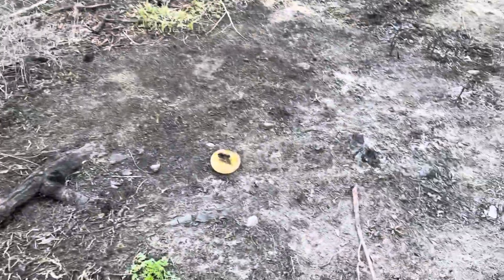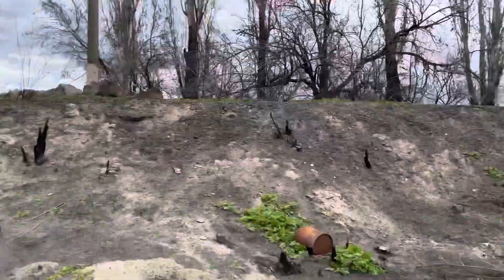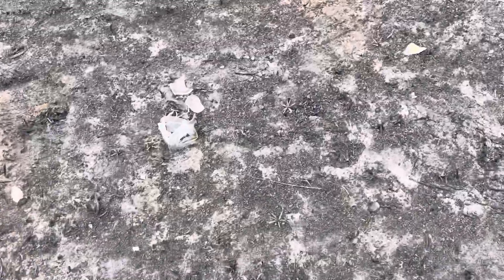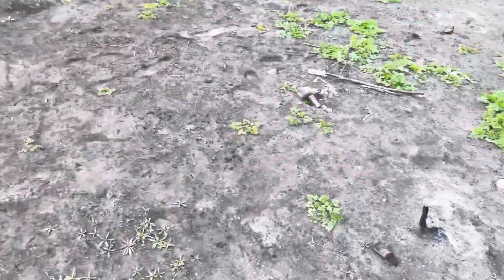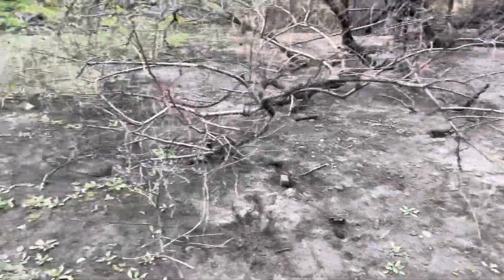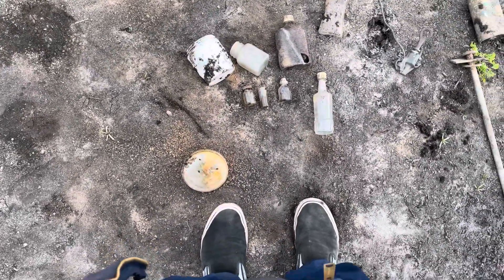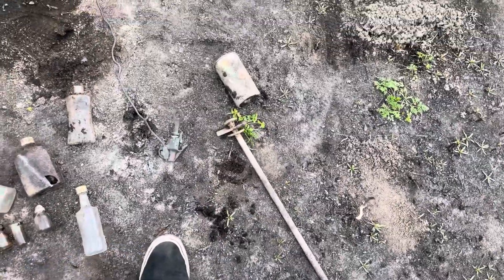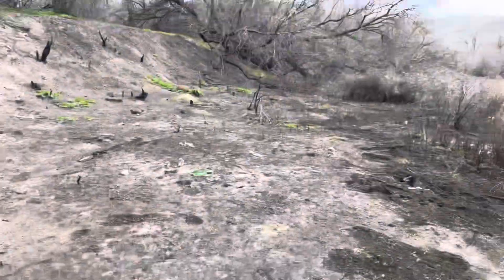Accidentally finding a bottle dump at an old bridge.